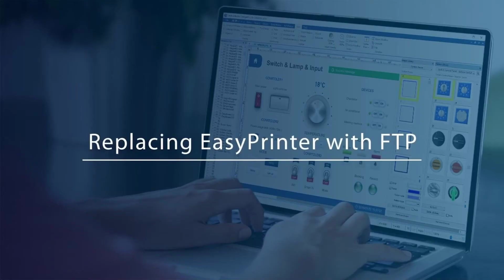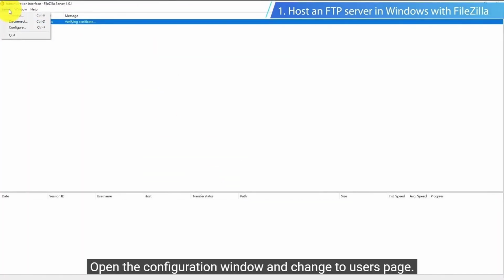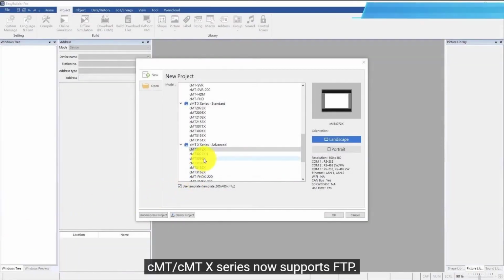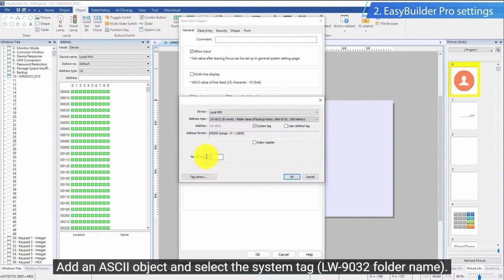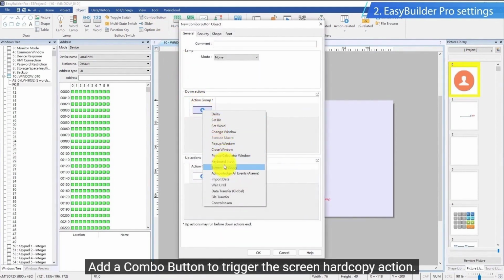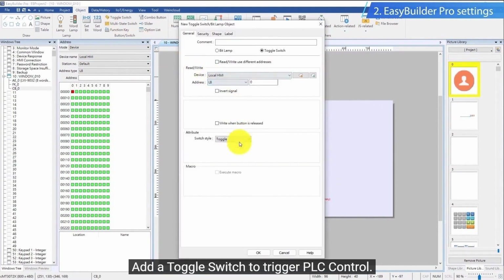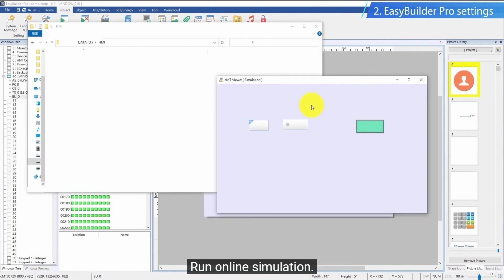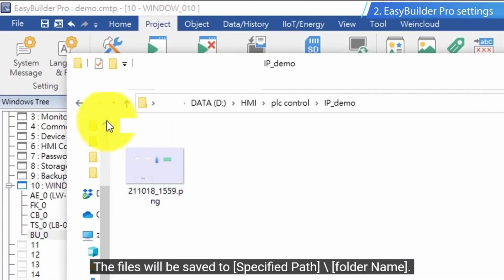Replacing EasyPrinter with FTP revised